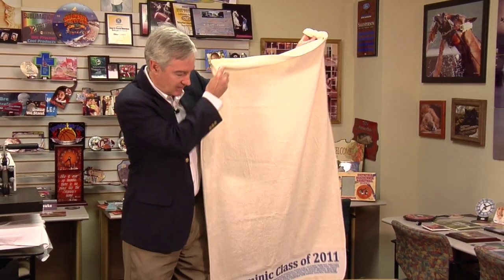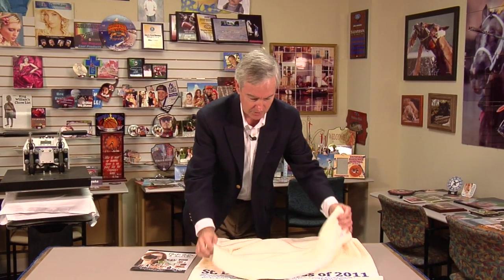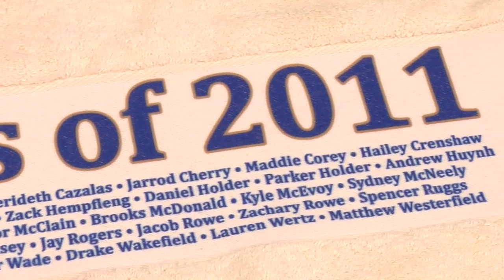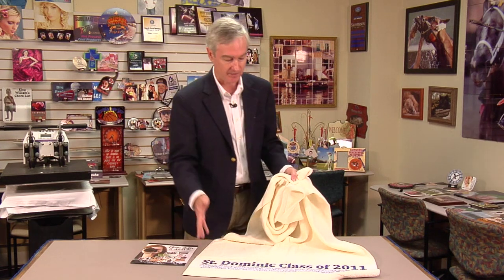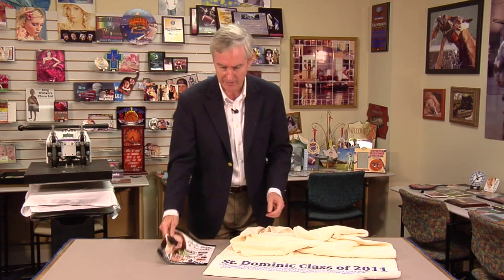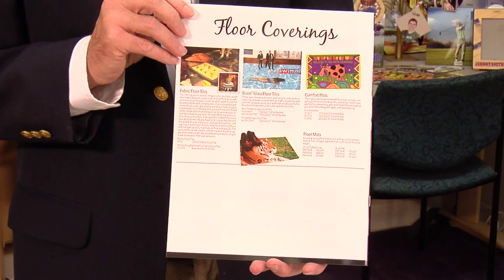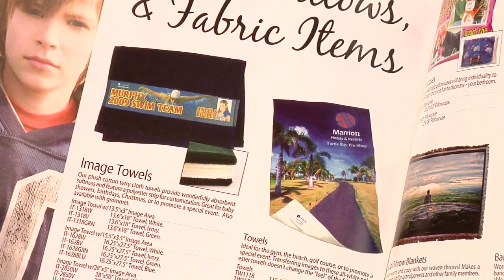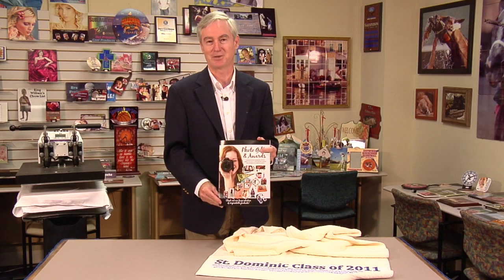The Value of Personalized Products with David Gross -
Condé's David Gross talks about sublimated Image Towels for school fundraising items, our new blank Partner Catalog and the value of school business with personalized products. for more tips and business supplies for dye sublimation and heat transfer imprinting.